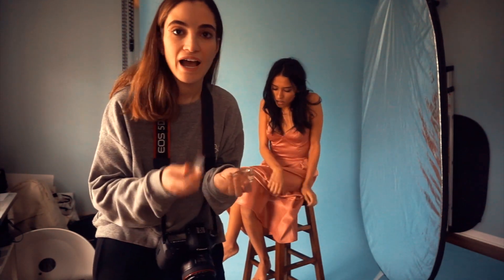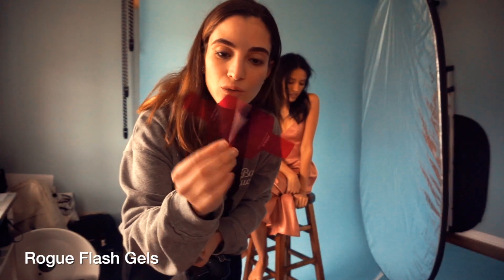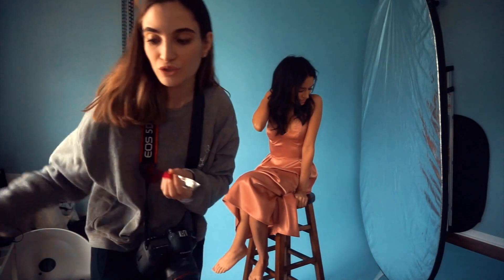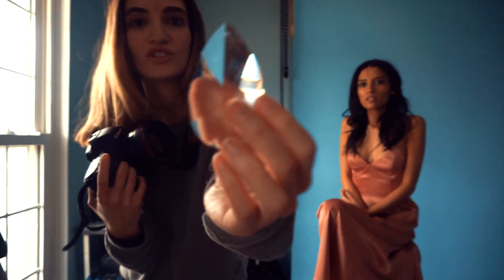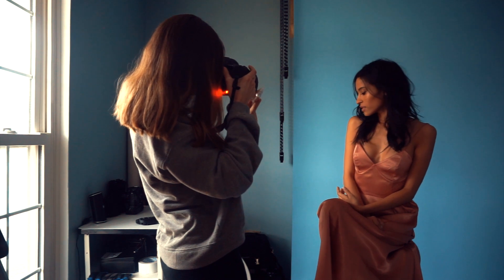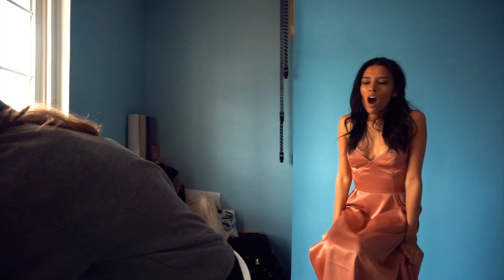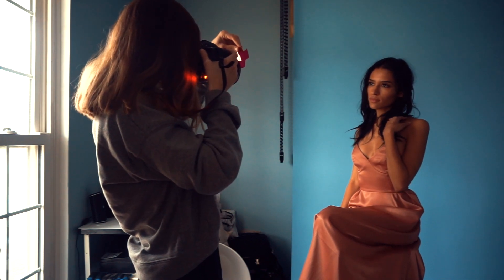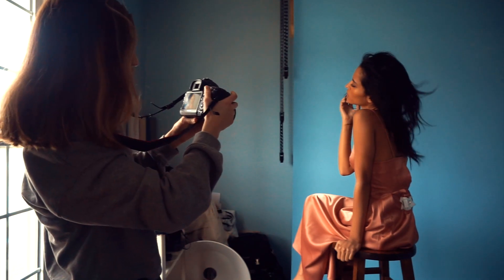Prisms, Crystals and Gels in Front Of My Lens | NATURAL LIGHT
50MM 1.2 Lens used!